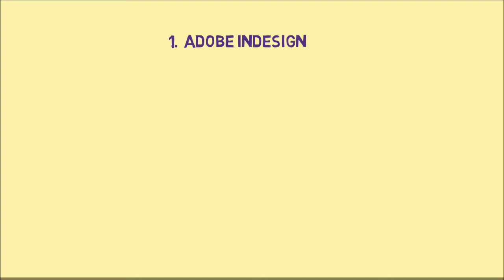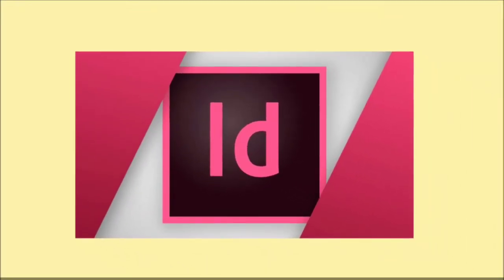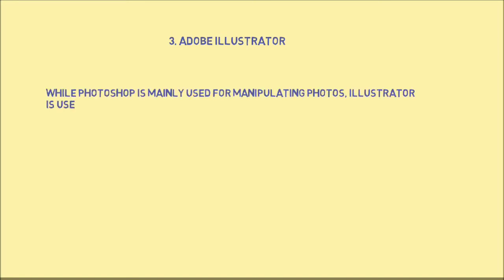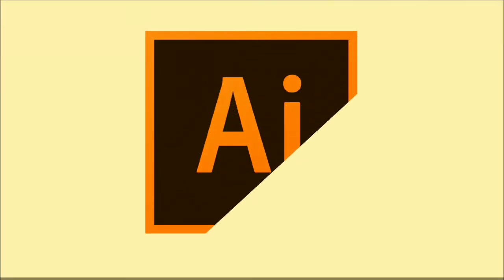5 Programs That Every Graphic Designer Should Know | Become a Pro Graphic Designer | Study with Code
Hey guys!

Today I'm sharing some important programs for graphic designers.The major 5 Programs That Every Graphic Designer Should Know and How to become a Pro Graphic Designer.

Watch the video and share your suggestions in comments.

Xoxo!!
Study with Code